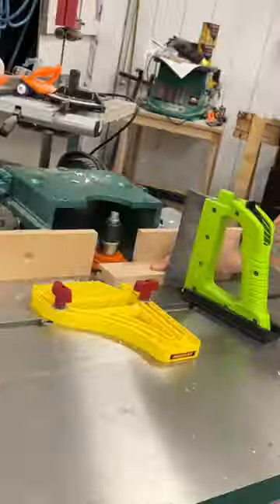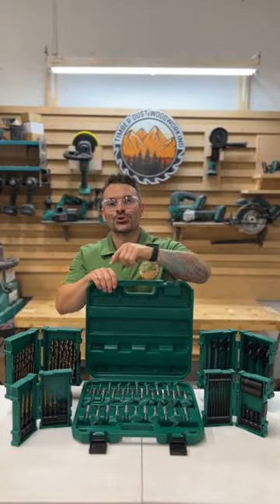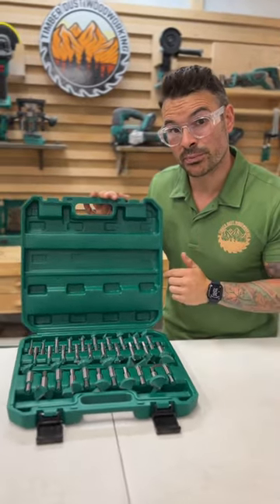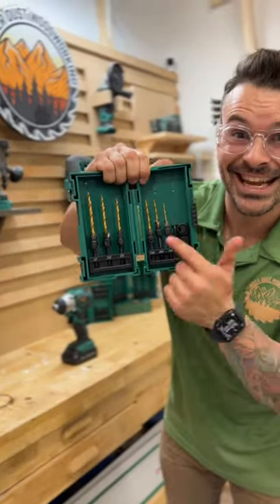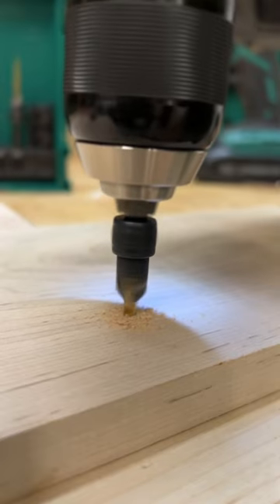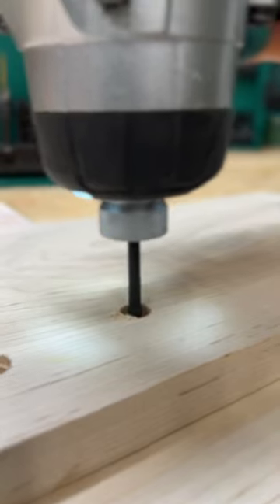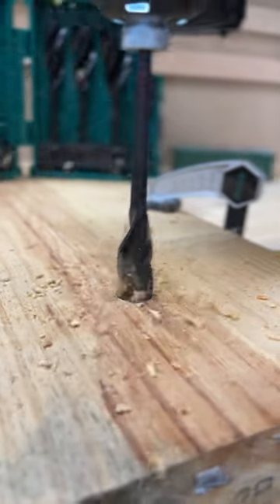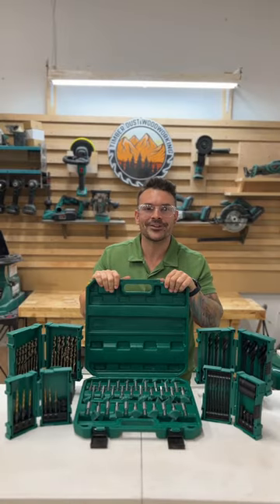Take your projects to new heights with all-new Grizzly Pro Drill Bits 💪✨